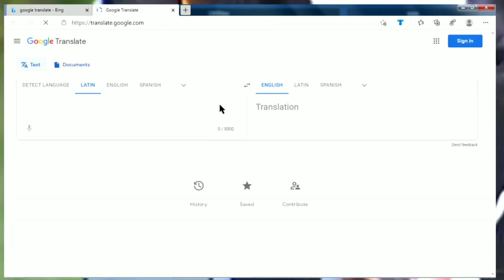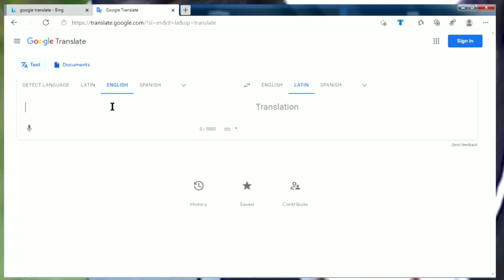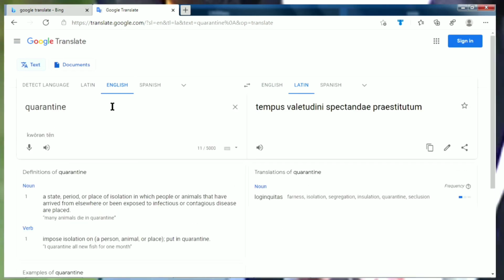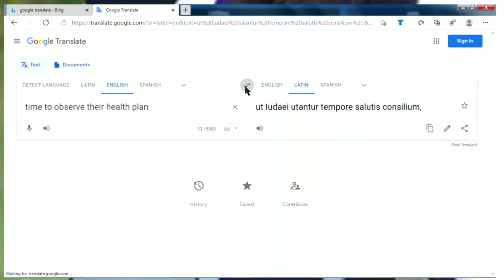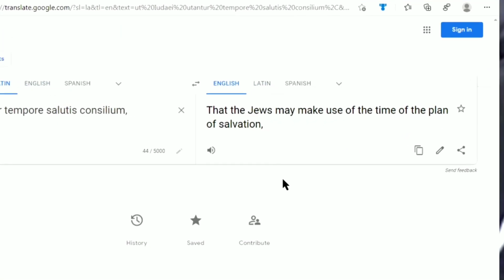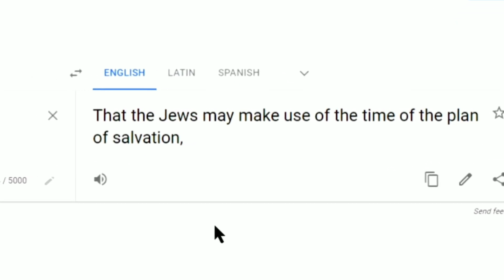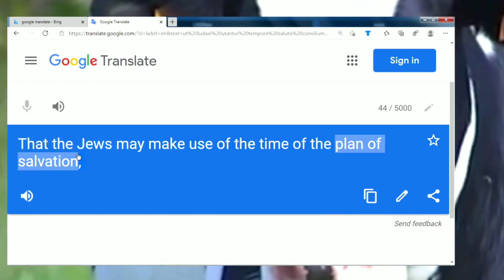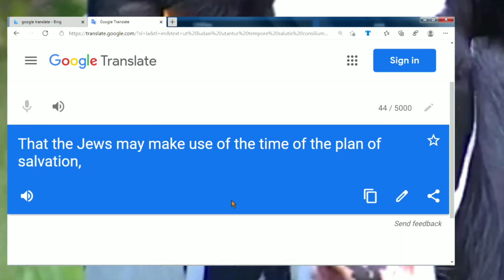Translating "QUARANTINE" in Google Translate: English to Latin 3x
What happens when you translate the word quarantine in Google Translate starting with English to Latin, then re-translating 3 times.
Results: A tempore salutis consilium ut Iudaei utantur turns into this Now from the time when the Jews will make use of the plan of salvation,

What does this mean? Why would Google Translate associate quarantine with Jewish Salvation?
"time to observe their health plan" "ut Iudaei utantur tempore salutis consilium,"